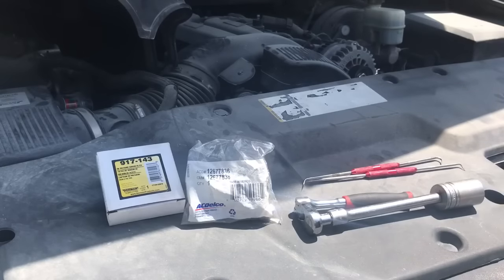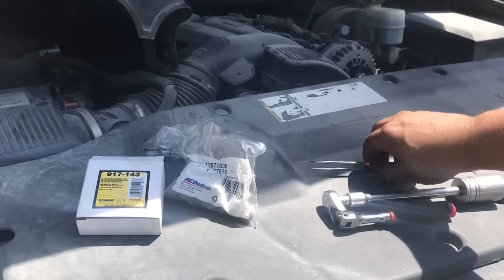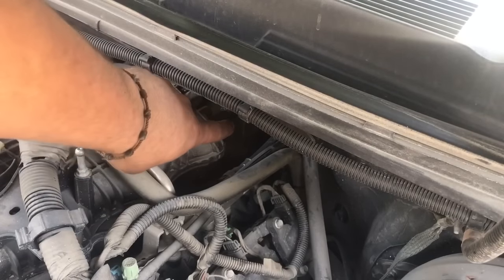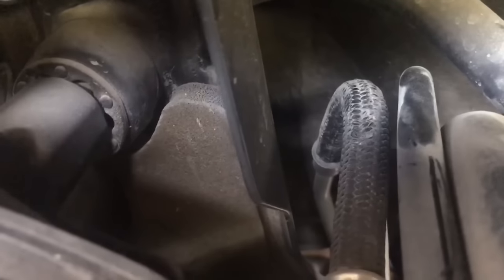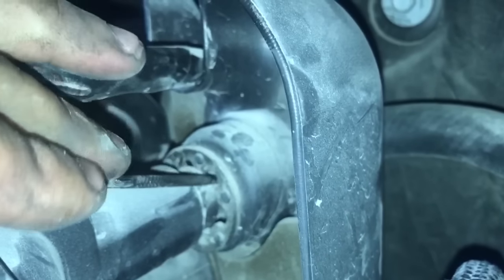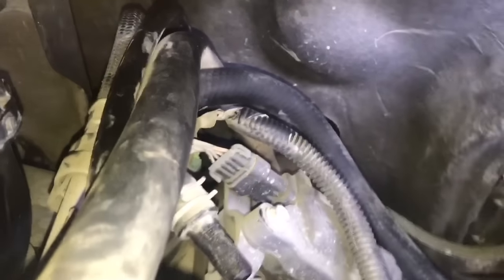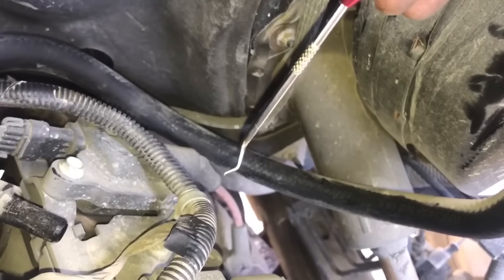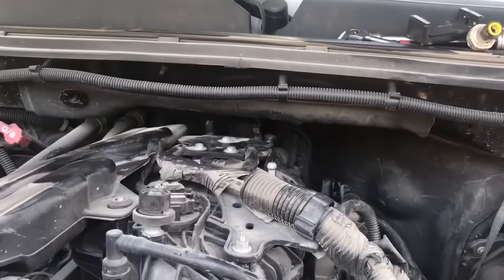Fixing low oil pressure on Chevrolet Silverado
*** Want to use the same tools im using from this video ?? Click on the amazon links***
10 piece extension kit
Automotive Pick Tool
Oil Pressure Socket
1/4 Swivel Ratchet

In this video I will show you how I've changed out oil pressure sensors on GM trucks and SUV's. hope y'all enjoy. Sorry that this not showing how to verify the sensor is bad. I just wanted to make a video to show how easy and quick it is to replace this sensor.